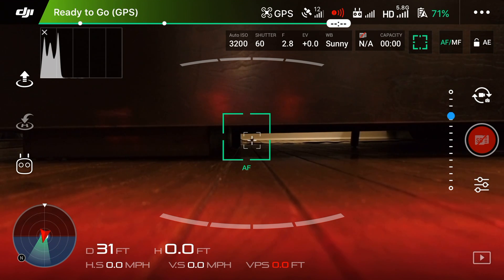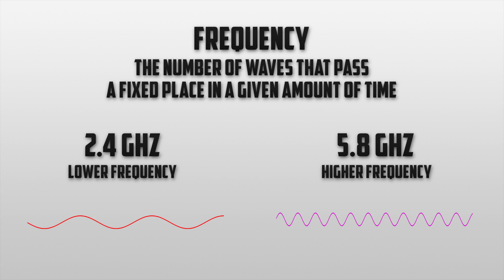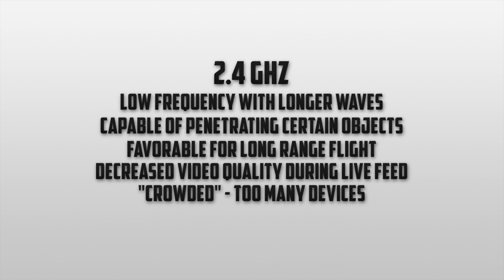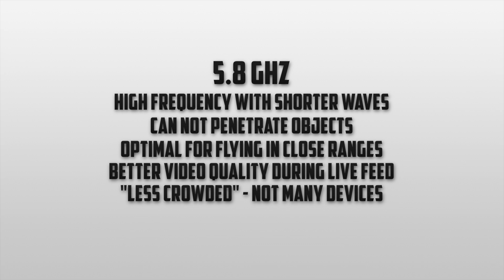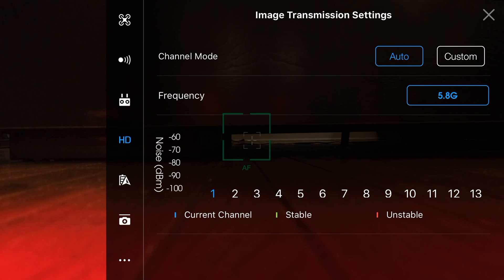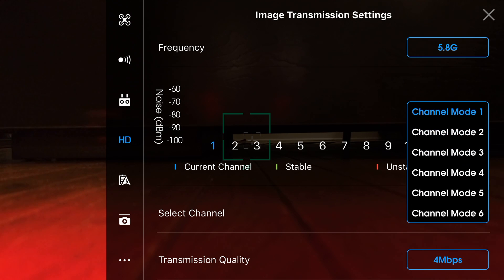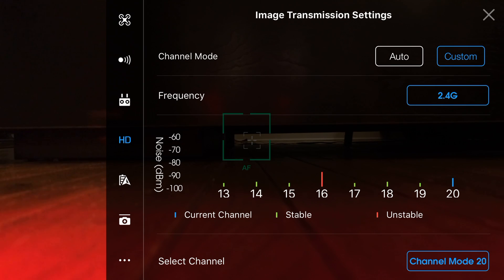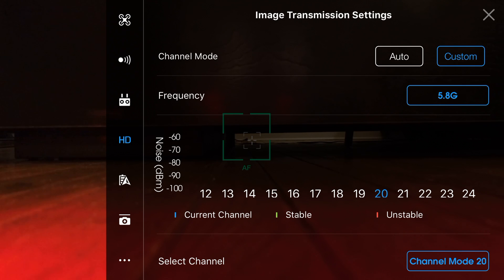Image Transmission Settings For DJI Drones Explained